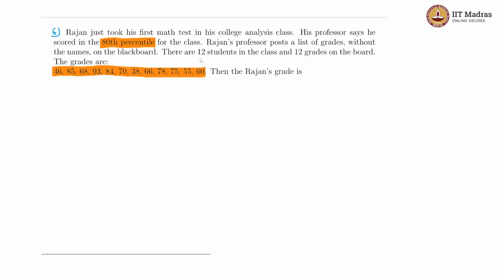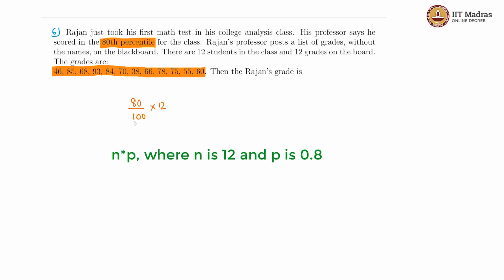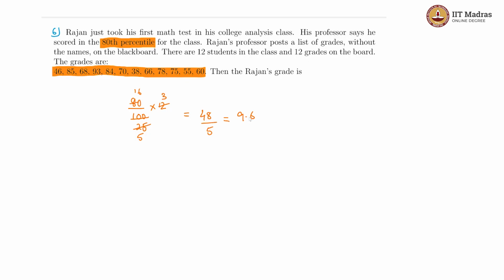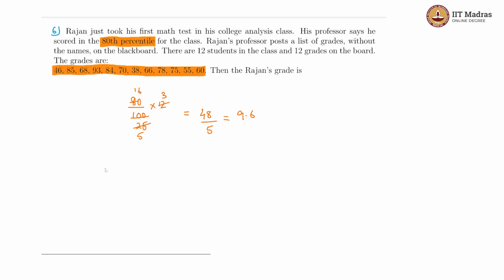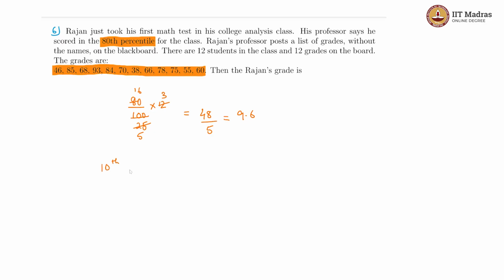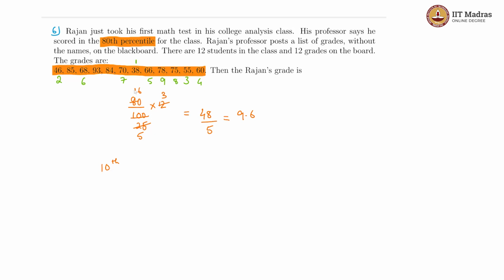W3_Tutorial 6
Welcome to Week 3 Tutorial of the course "Statistics for Data Science - I" by Prof. Andrew Thangaraj.

 Video Overview
 Rajan receives his first college math exam score (80%), and his professor posts the scores of all 12 students anonymously. This tutorial demonstrates how to determine Rajan’s actual score by analyzing his ranking within the class. We go step-by-step through the process of ordering the scores, identifying the 10th-highest score, and verifying that Rajan’s true exam grade is 84. Through this example, we build intuition about ranking, percentiles, and order statistics — essential tools for understanding data distribution and performance comparison.